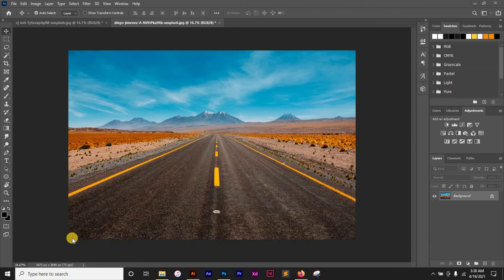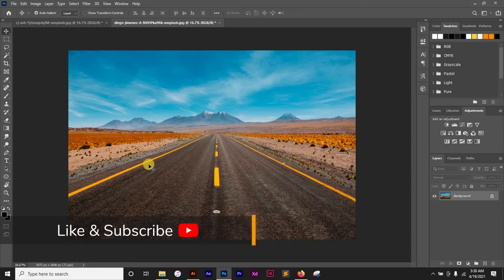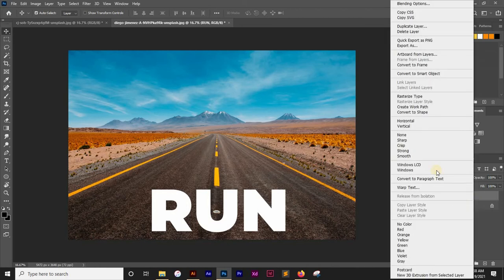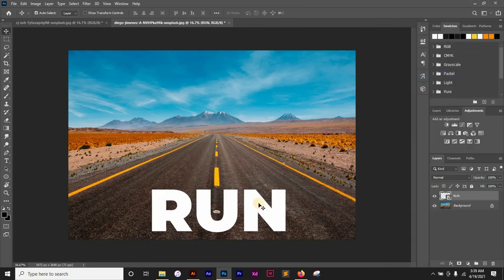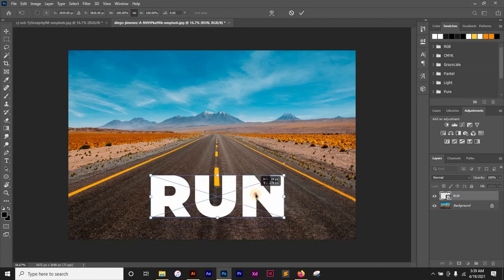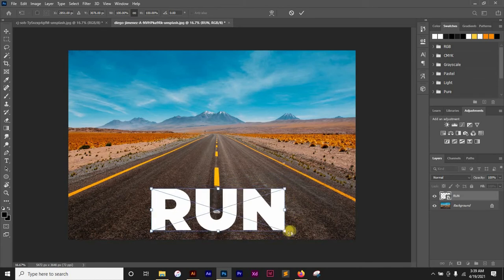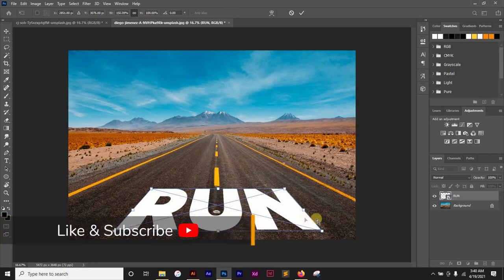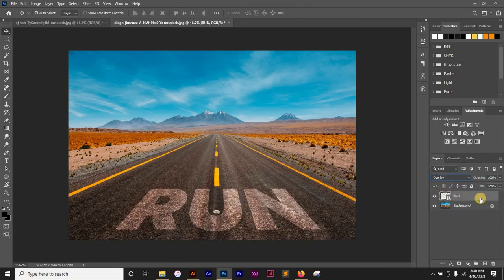HOW TO PLACE ANY TEXT ON THE GROUND in 2 minutes using photoshop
This video breaks down how to place text on the ground using the perspective tool in photoshop, the same technique can be used on the walls.